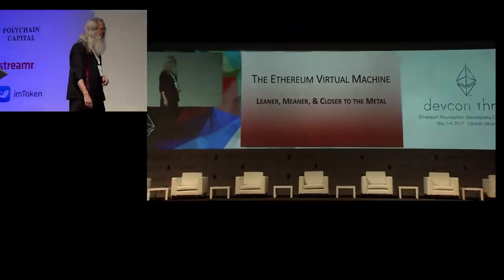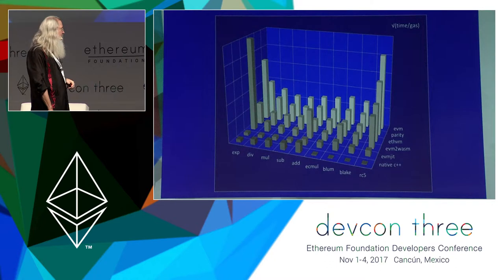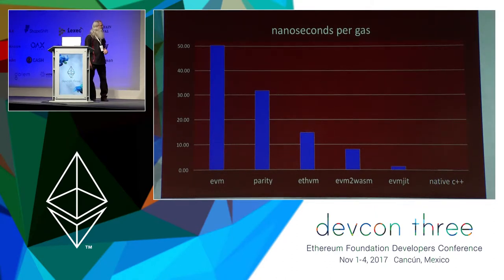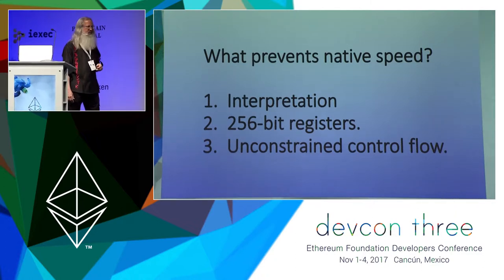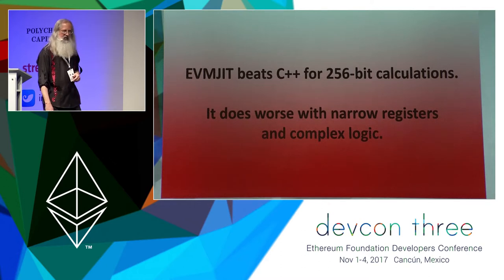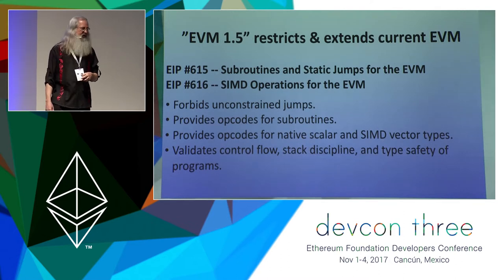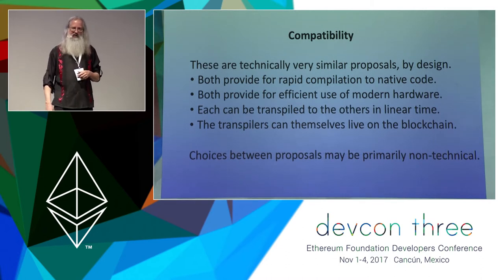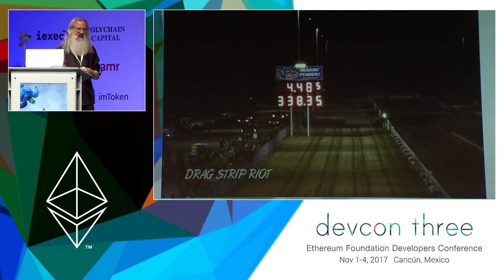The EVM: Leaner, Meaner, and Closer to the Metal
Dr. Greg Colvin gives their talk titled, "The EVM: Leaner, Meaner, and Closer to the Metal"

Speaker(s): Dr. Greg Colvin
Skill level: Advanced
Track: Execution layer